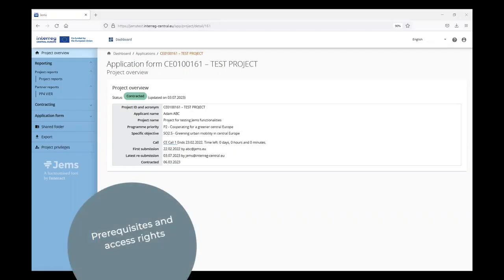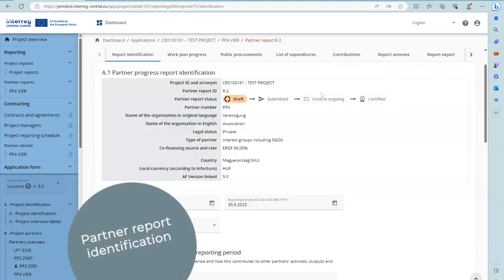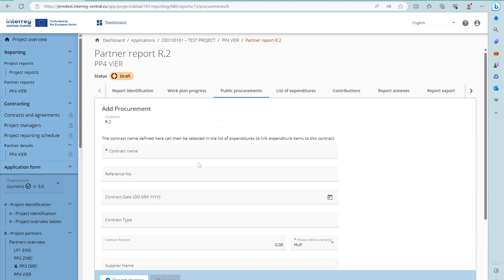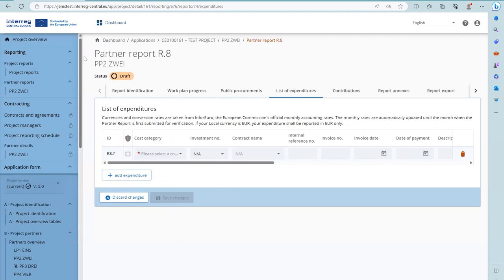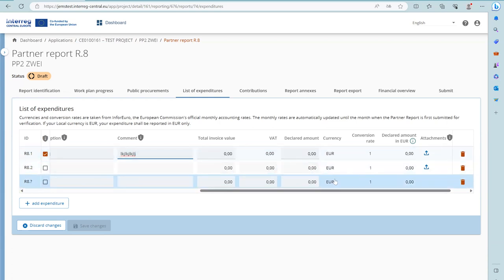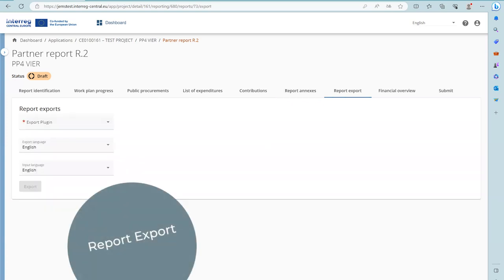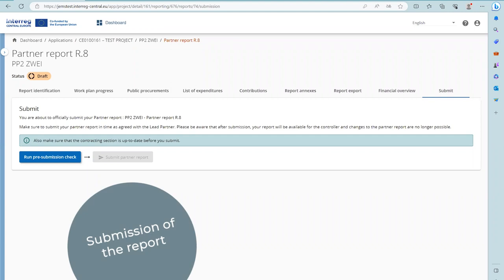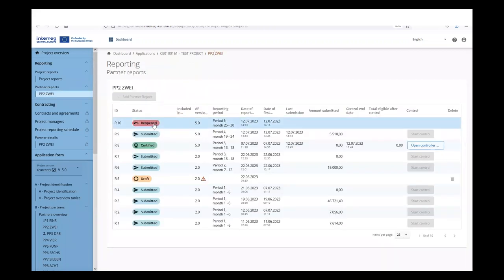Tutorial (Project Implementation): How to Insert the Partner Report in Jems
Our project implementation tutorials are designed to help beneficiaries in reporting their progress and claiming costs to the Interreg CENTRAL EUROPE Programme bodies. In this tutorial, you will hear how to work with the partner report in Joint electronic monitoring system (Jems).

 --- CONTENTS ---
0:00 Intro
0:21 Prerequisites and access rights
2:54 Creating a partner report
7:50 Partner report identification
11:42 Work plan progress
14:44 Public procurements section
21:35 List of expenditure
36:11 Partner contributions
39:18 Report annexes
40:41 Export of the partner report
41:22 Financial overview
47:52 Submission of the partner report
48:40 Re-opening of the partner report

Please do also read the implementation-related documents on our website! All documents and more information about our call for proposals is available Latest update of the information July 2023